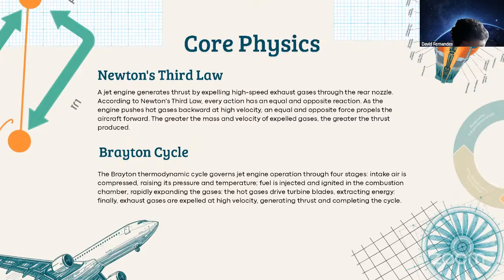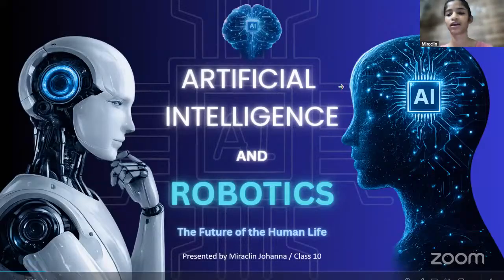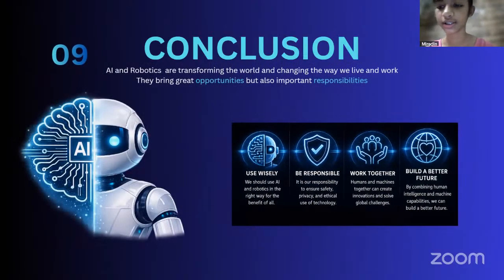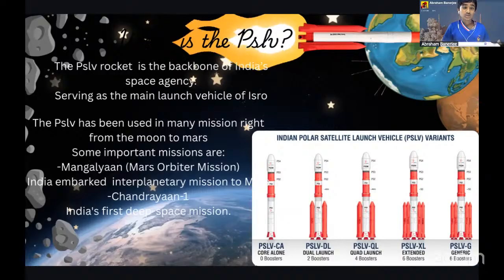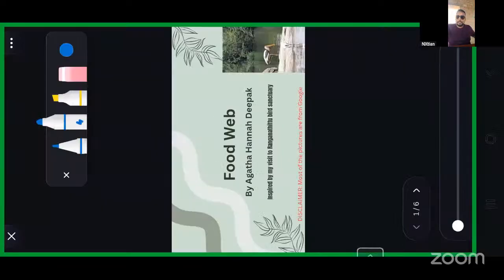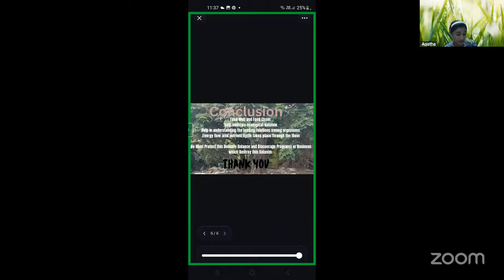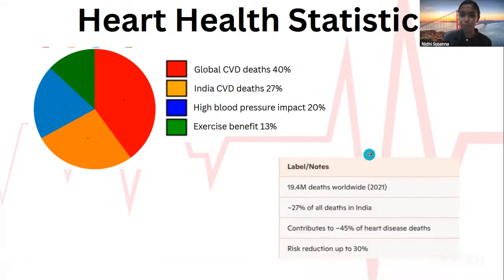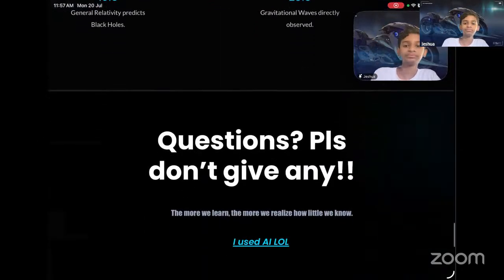Presentation ceremony | Secondary Classes